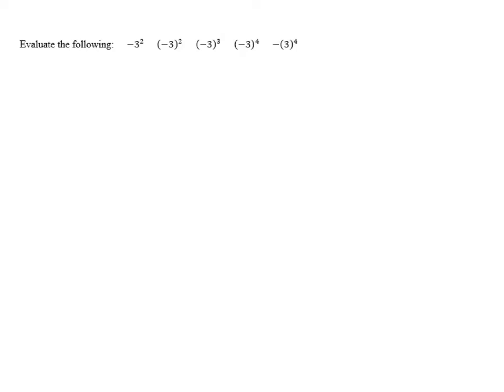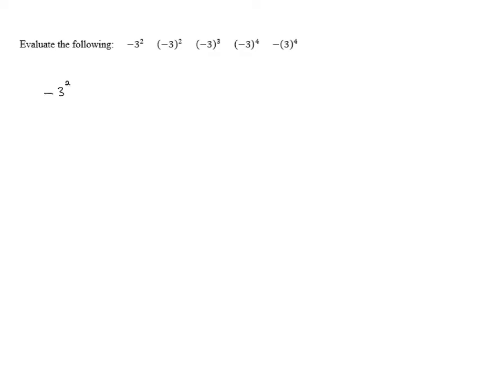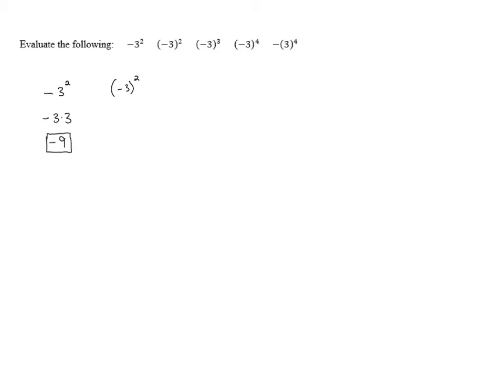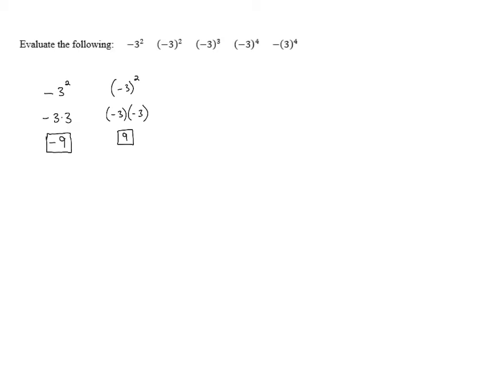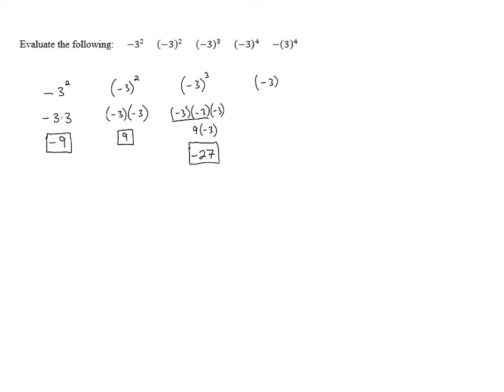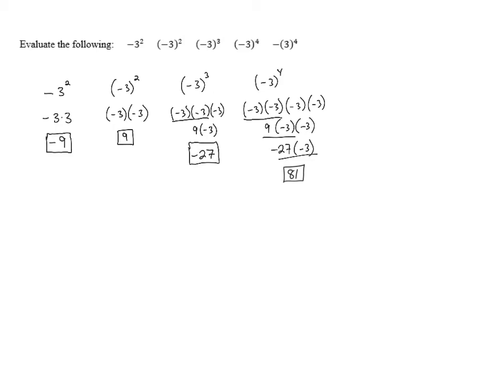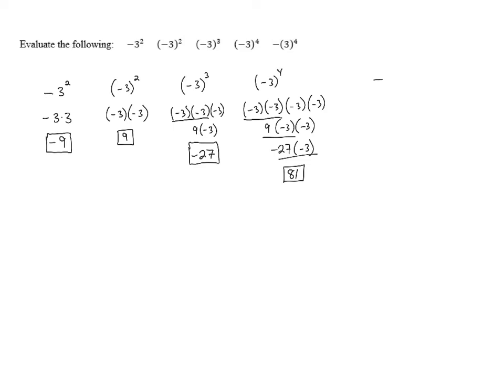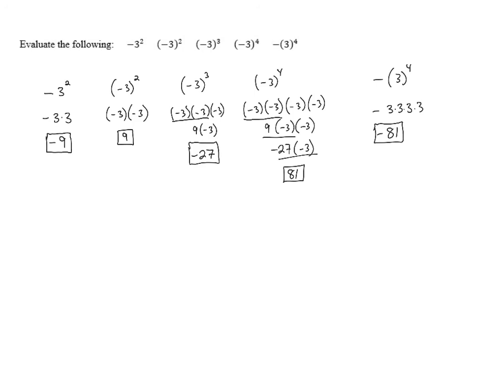Order of Operations - Problem 4